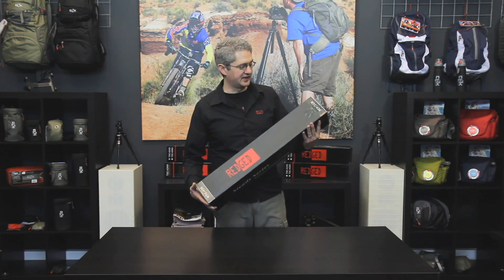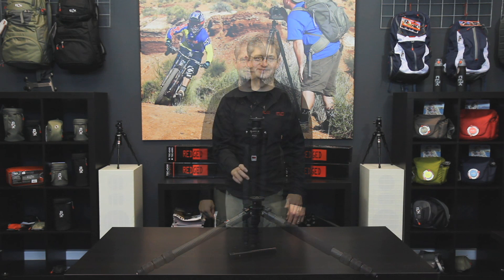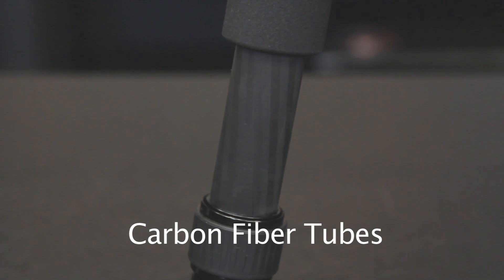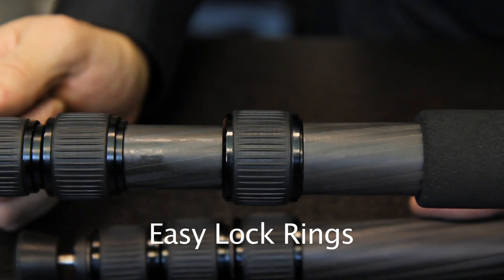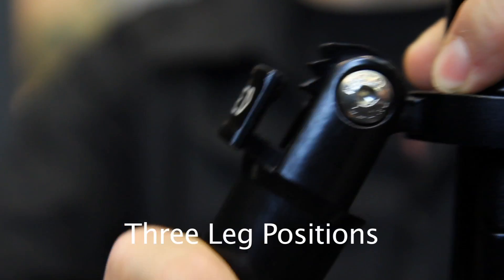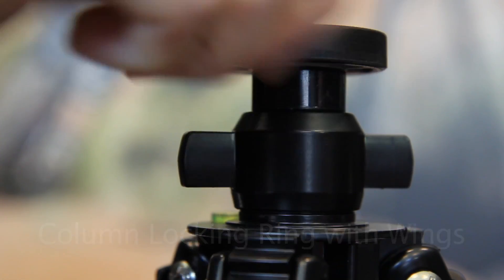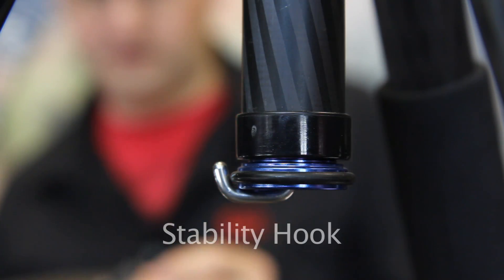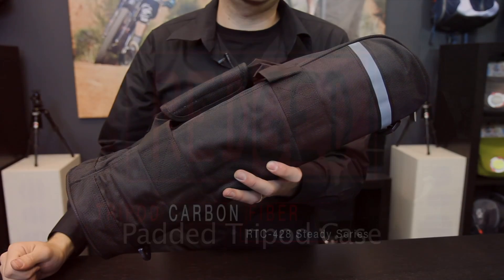Redged RTC 436 Tutorial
Nature photographers, birdwatchers and digi-scopers loves this tripod. "after years of struggling I now finally found my tripod", a heavy user said. The carbon tubes of 36 mm makes this tripod very stiff and gives a high grade of vibration reduction. Excellent for nature photographers with the big telelenses and heavy camera's. Because of the used materials, locks and quality , you can use this tripod under extreme conditions as we tested it ourselves with minus 50 Fahrenheit in Norway and plus 129 in Namibia.
Ed Dorrestein, nature photographer and designer of this tripod: '" I used this one on my trip to Namibia with a Canon 1D markIII + Canon 2.8/400. I made some great shots of hunting Cheetah's. The tripod is lightweight, very stiff and the twist locks worked perfectly, even after a visit to the Kalahari desert where I climbed the dunes."